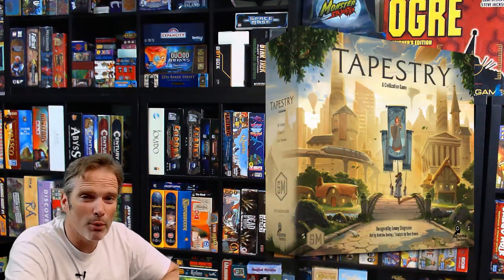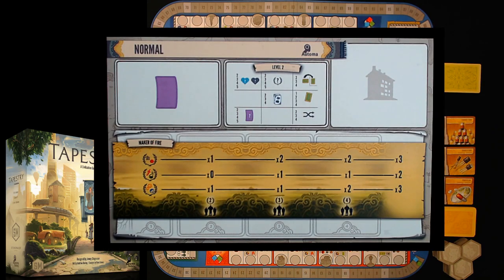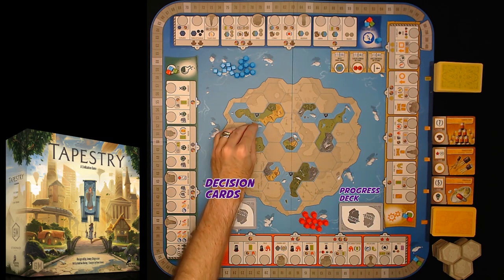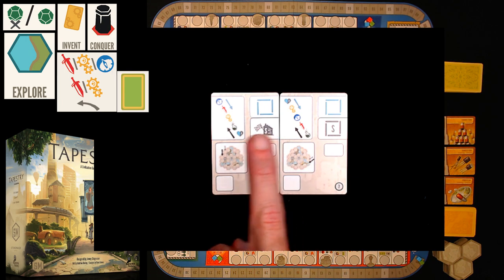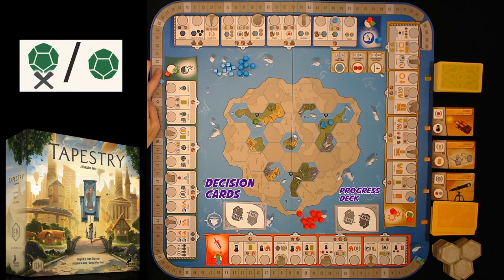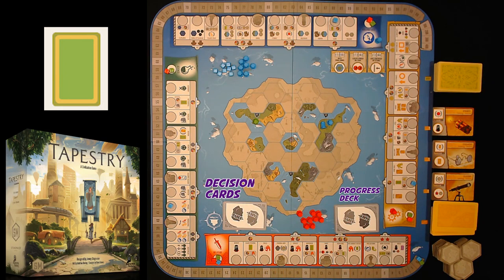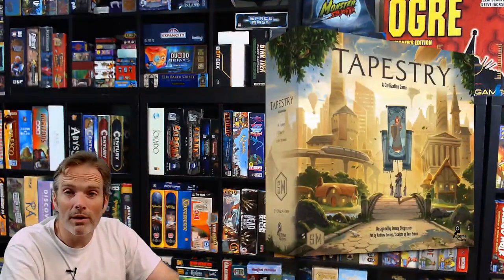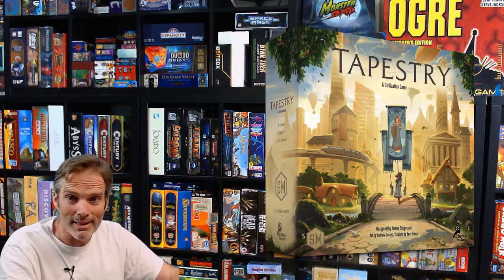Tapestry how to play using the Automa Factory with a quick review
Here we explain how to play against two AI Bot opponents in the game Tapestry by Stonemaier Games.

I found the Automa  rules quite interesting for a few reasons. First being that you don't just play against one AI opponent. There are 2. 1 that actively takes turns and usurps strategies and the other the "shadow empire" that just takes up spots and mucks up the works for both you and the Automa "Bot" player.